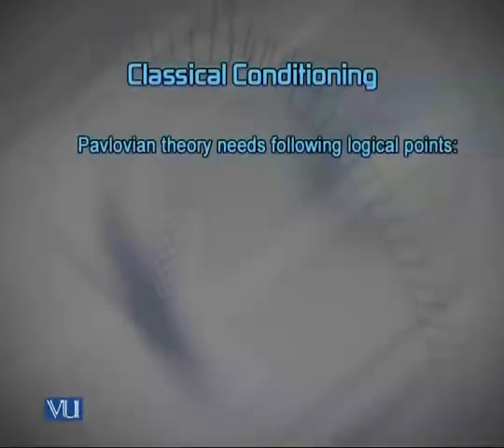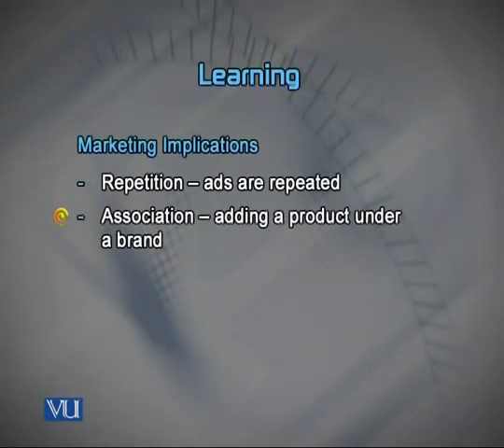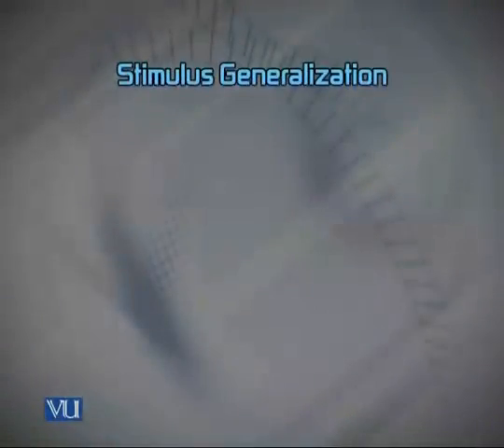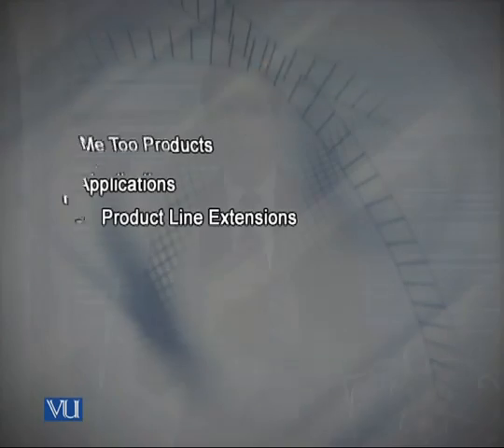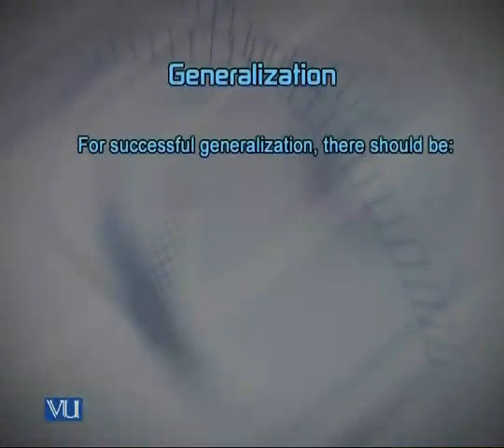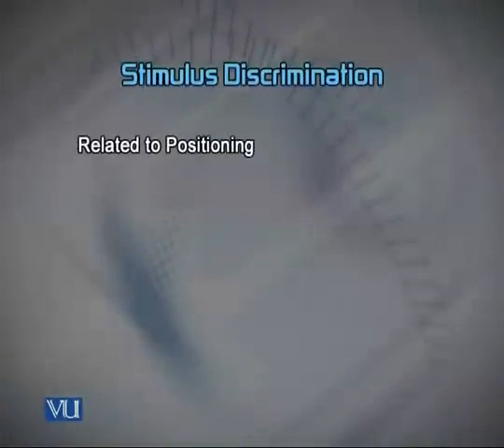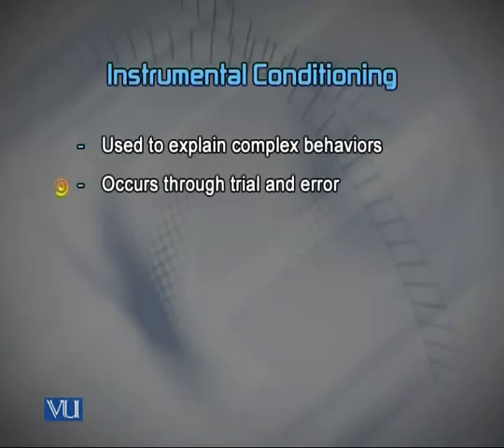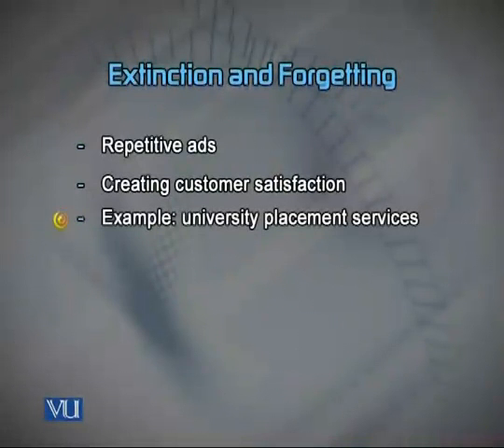MKT530_Lecture14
MKT530 Consumer Behavior